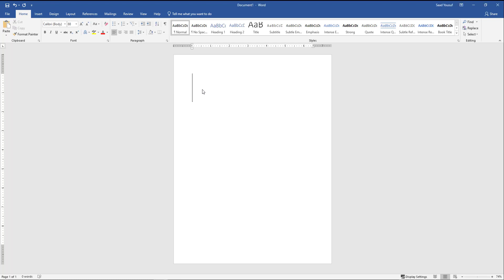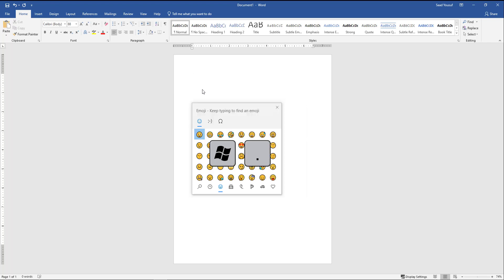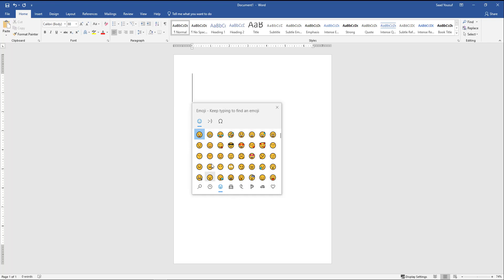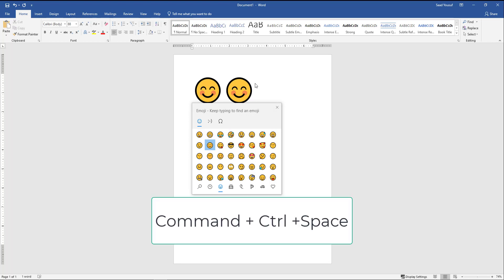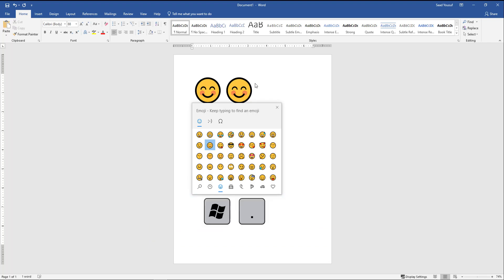How to Display Emojis on Windows 10 | How to Display Emojis on Mac